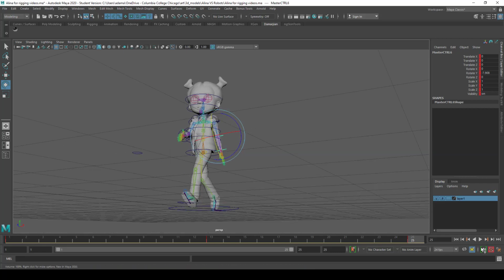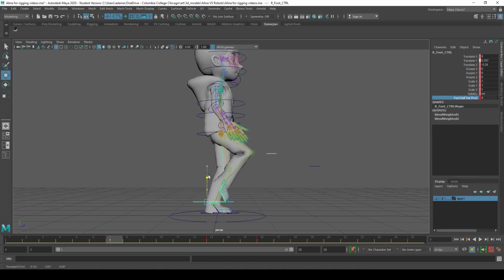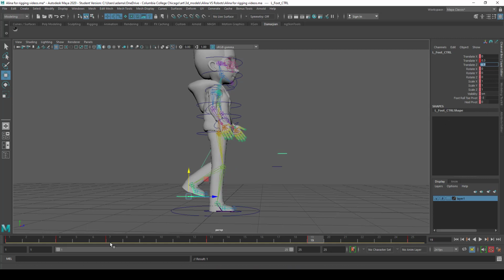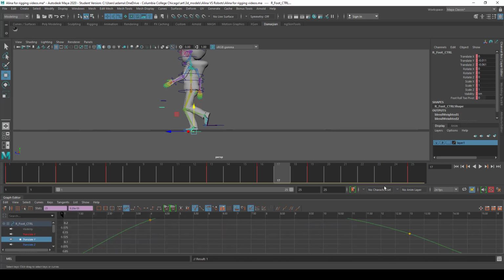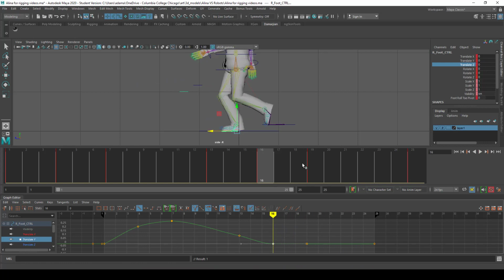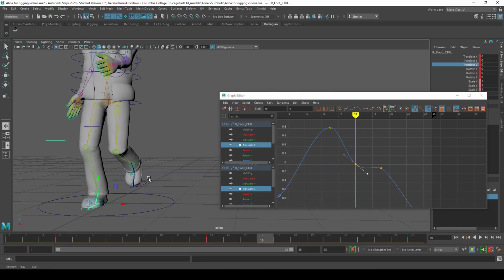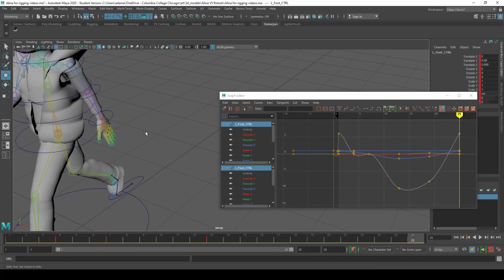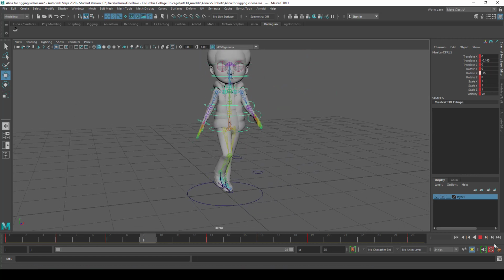11 Maya Character Rigging Walk Cycle 04